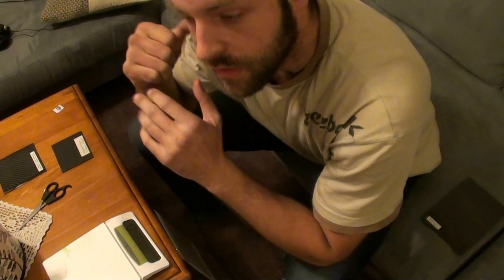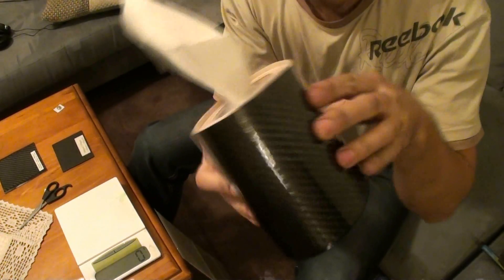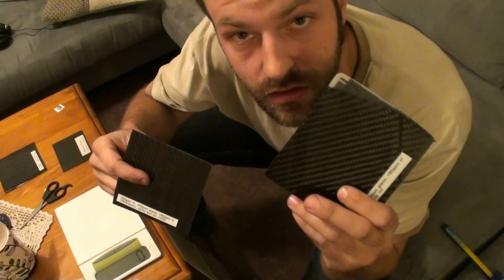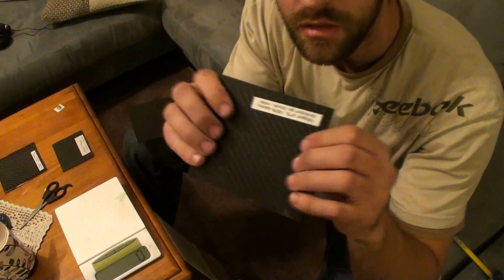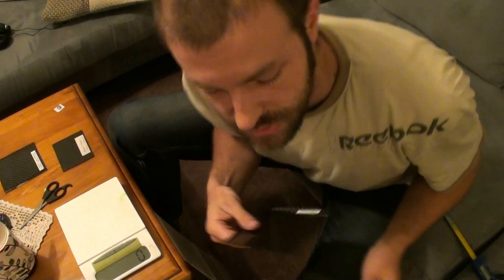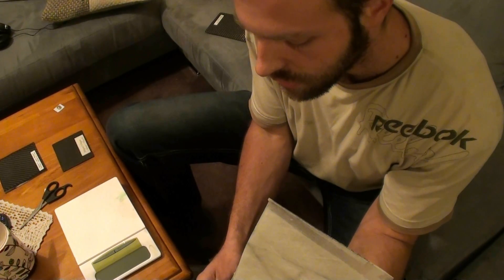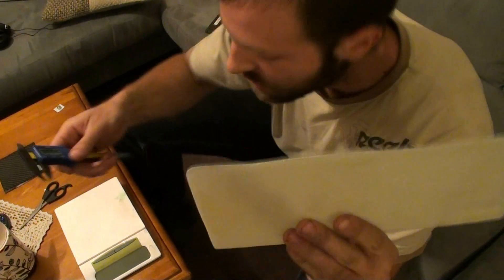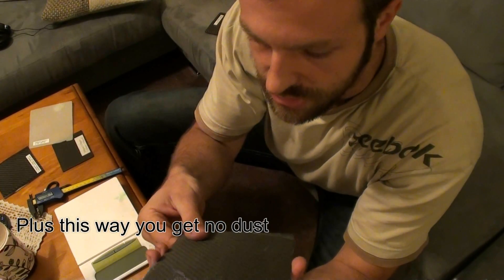Carbon fiber production techniques - Part 6 (comparing with infused samples)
I've removed the 1st pieces I've ever made by vacuum infusion from the mould (I'll film the process another time soon), and here I compare them with the pieces made earlier.

The resulting sheets are much thinner and lighter when the same ammount of material is used, and waaay more rigid when more fabric is used to build up thickness to compensate for the resin which is absent when compared to pieces produces by brushing the resin on.